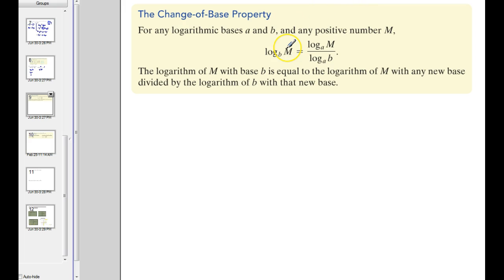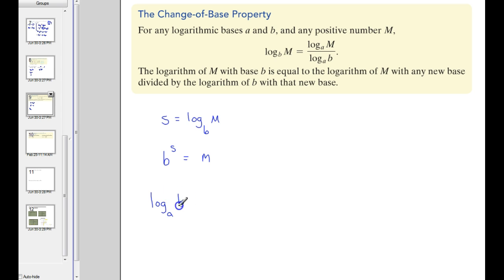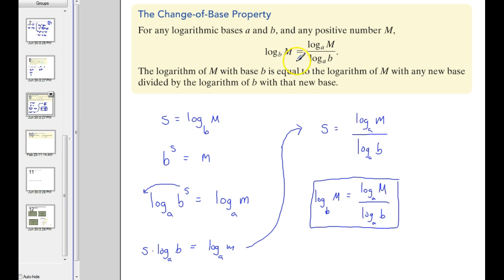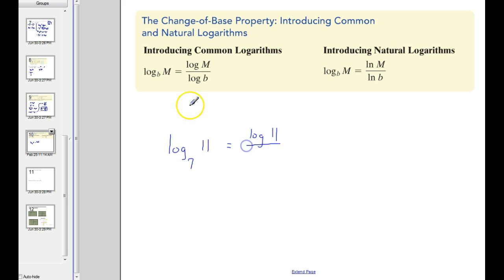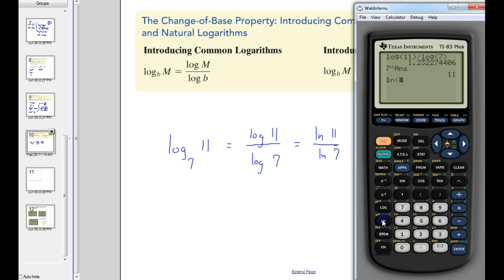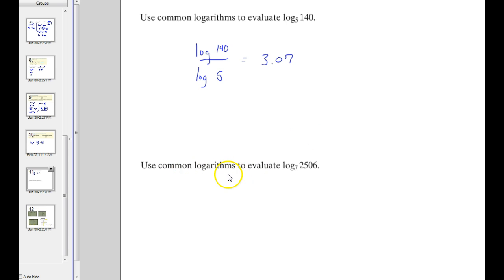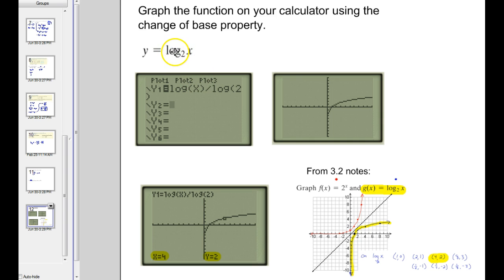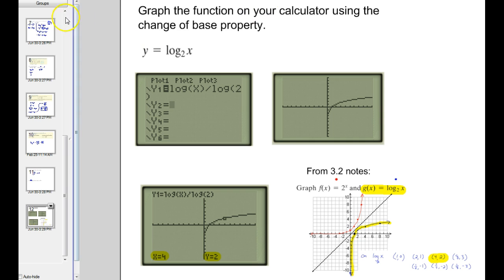171 Course Notes 3.3 Pt 2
The change of base property